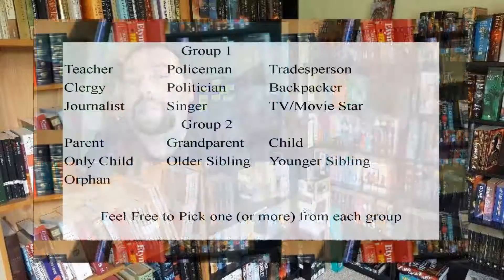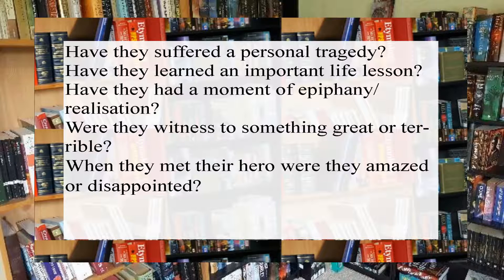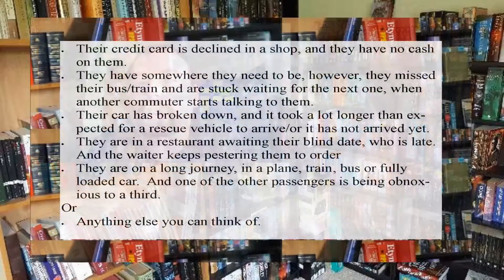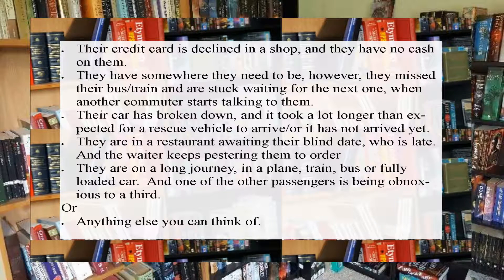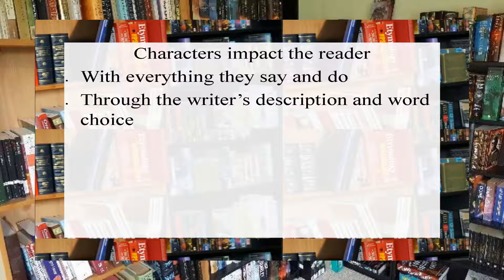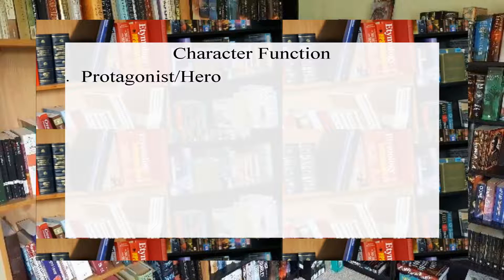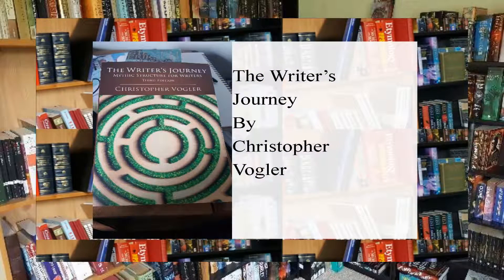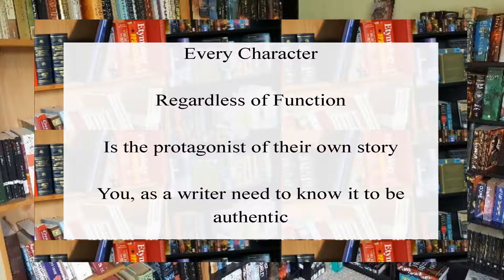Series 1 Creative Writing Tutorials Episode 7 - Creating Characters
Hi everyone
this is my intro tutorial on character creation

Linda Anderson Creative Writing
Christopher Vogler Mythic Structure